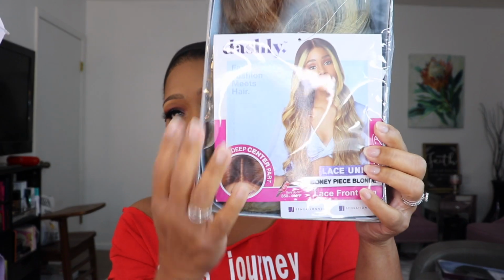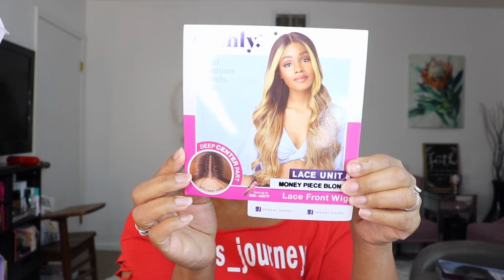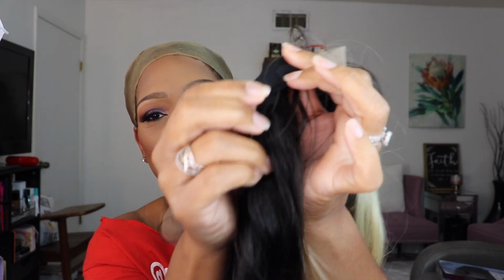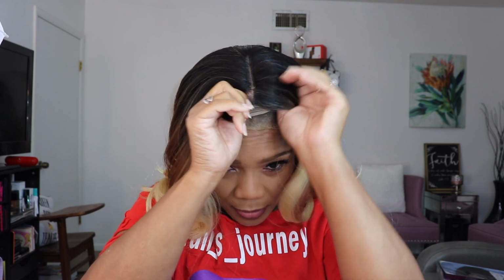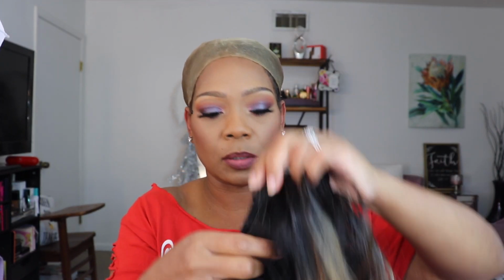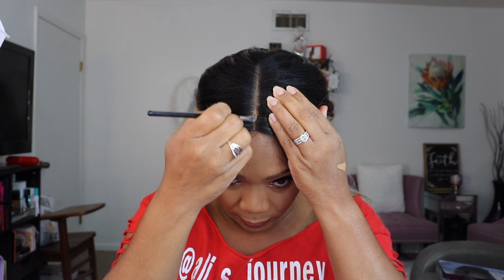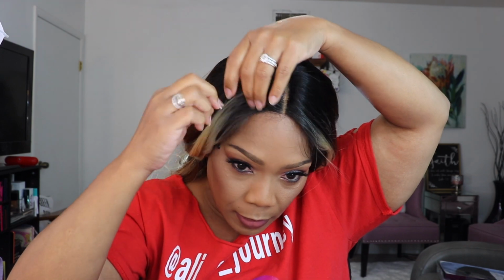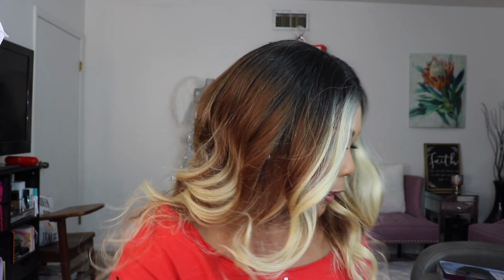Sensationnel Dashly Lace Front Wig Lace UNIT 8! Wearing a Wig Over My Sisterlocks!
I hope you enjoy my first wig reivew on this synthetic unit from Sams Beauty! Sensationnel Dashly Lace Front Wig! Please let me know what you think and if I should keep doing wig reviews.

Link to our registry if you would like to bless us:
tgt.gifts/Celebratewithus-1

Yianna Women Latex
Comica Lite Video Microphone
Lavalier Mic
Trianium 3-pack glass protector
Apple Lightening Jack
UBeesize 51 in. phone tripod
JeTech Case for Apple iPhone
i-Blason Case for Apple iPhone
Period Starter Kit
Color Elastic Hair Bands
Coffin Nails
Apple Cider Detox Shampoo
TheraBreath Mouth Rinse
Ardell Lashes 172

Thanks for stopping by my channel! I also have an extensive playlist that I invite you to catch up on as well.

Establishment Dates: June 7th & 8th
Hair Type - 3C, 4A
Starting lengths - 10", 11", & 11.5"
Establishment time - 18 hours (2 days)
Density - Normal with fine-textured hair
Sisterlock Count: Beginning 472, after combining 413